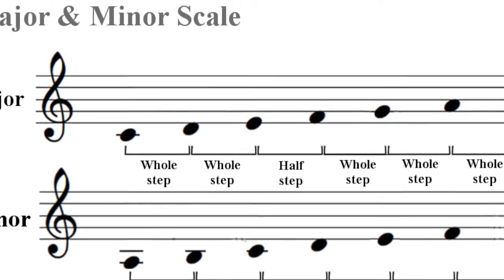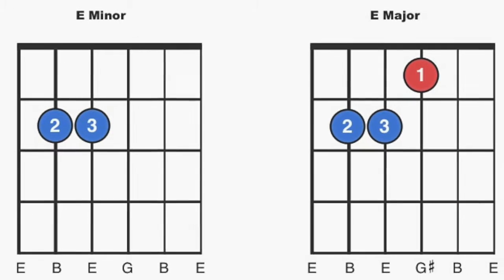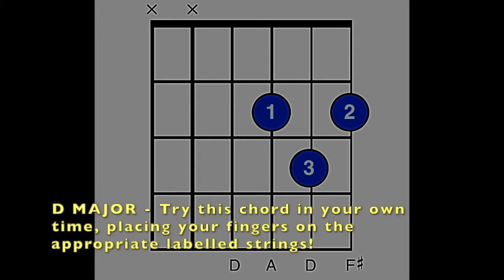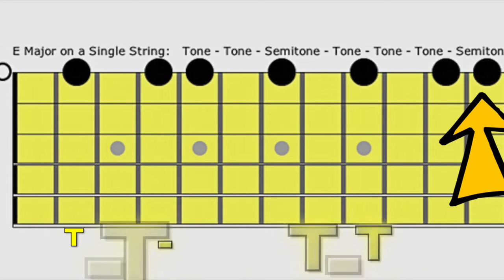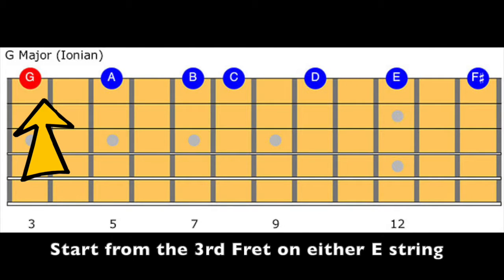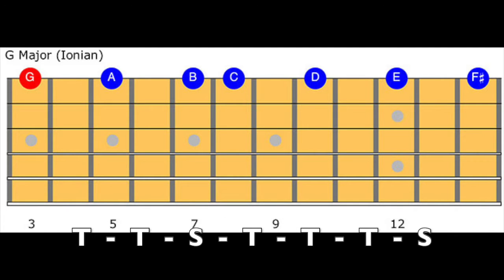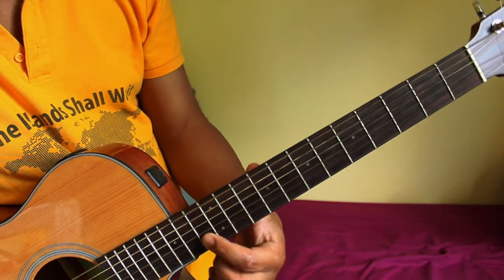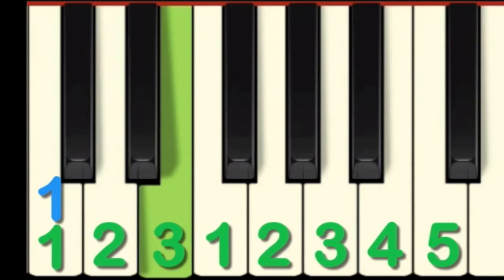Beginner's Gospel Guitar Lesson: Major Scales - Guitar 1.02 | Music School Online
Hey Guys

Richie Rich is back with another Guitar Lesson. Listen carefully as GuitaRWalker takes us through what we need to know about Major Scales.